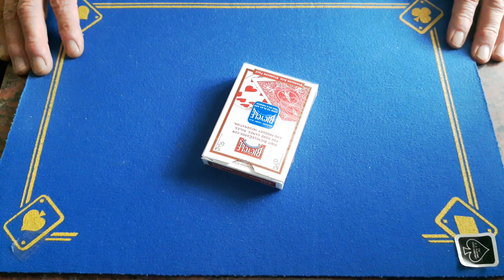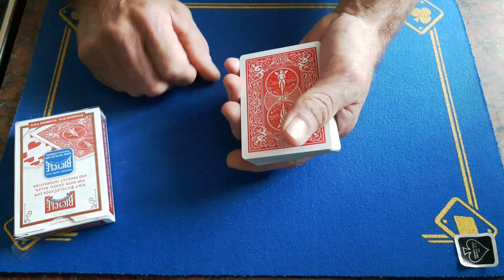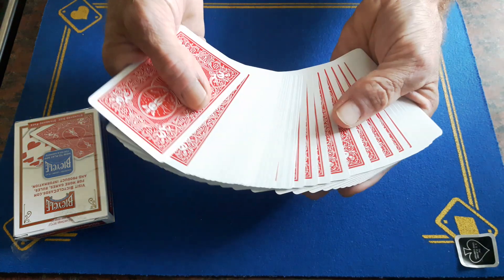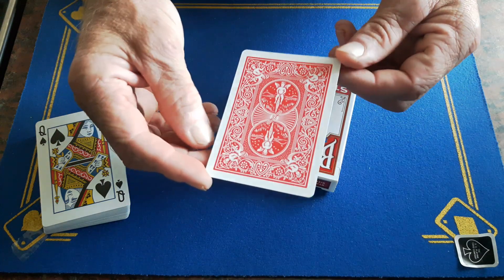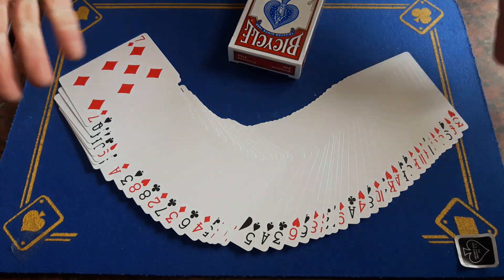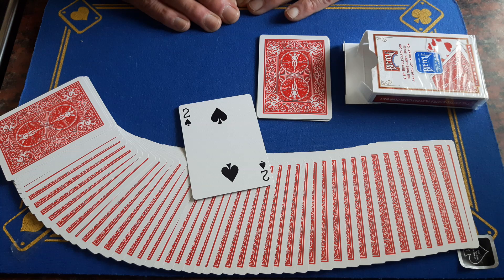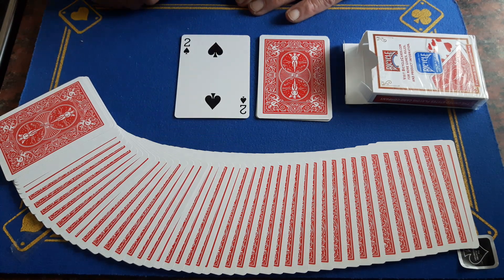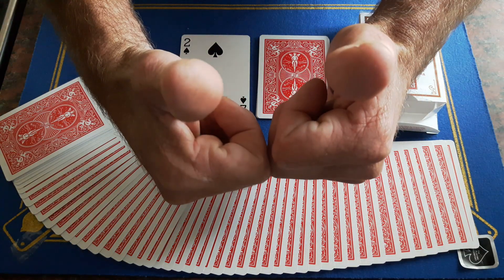IMPOSSIBLE. signed Card To box. Giveaway gimmick.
impossible signed Card To Box  Gimmick card trick